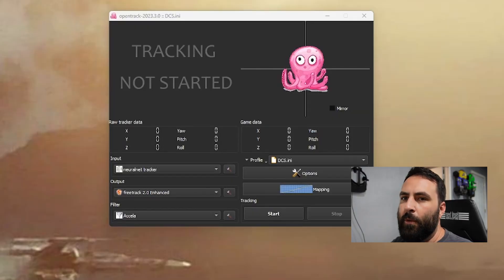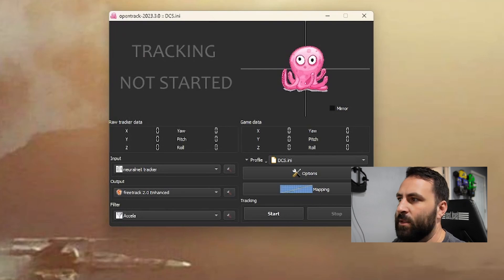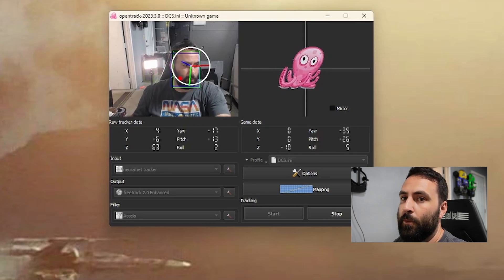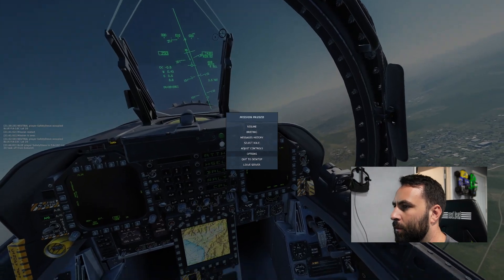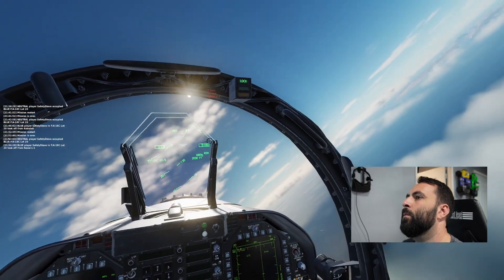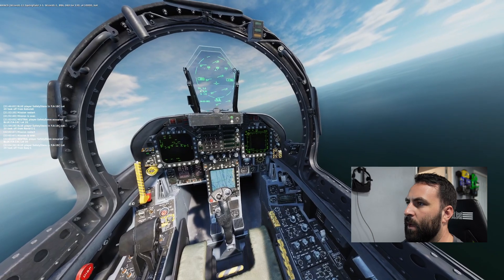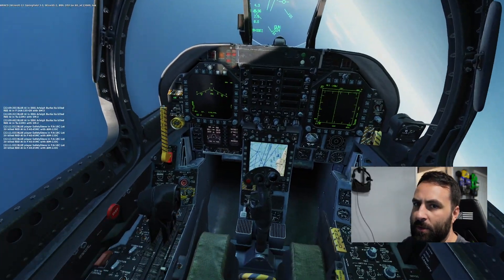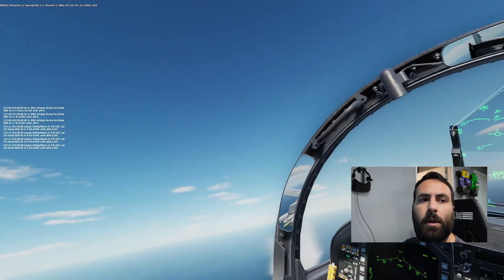Free head tracking, is it any good?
So, I decided to try out a free head tracking software for sim games. I mean, who doesn’t love free stuff, right? Spoiler alert: it wasn’t completely terrible. In this video, I walk you through the setup—because we all know how "fun" that part is—and then take it for a test drive in DCS and MSFS. Will it turn your sim experience into the smoothest ride ever? Well... let’s not get ahead of ourselves.
If you’re into sim games and have a soft spot for free software that may or may not work as intended, this one’s for you.